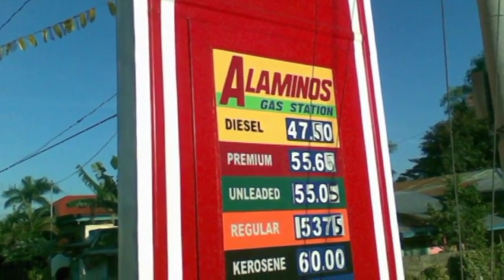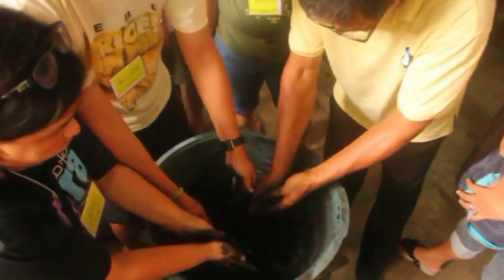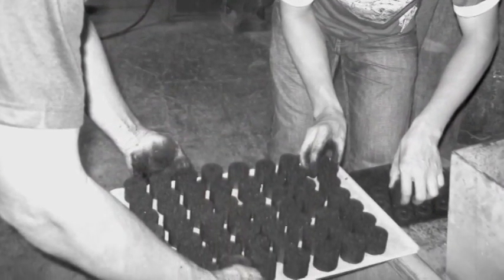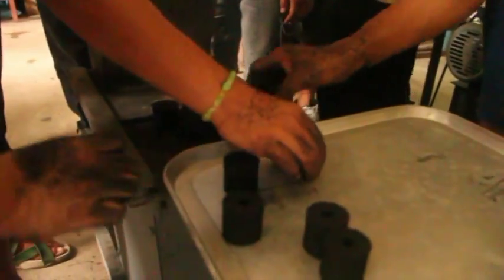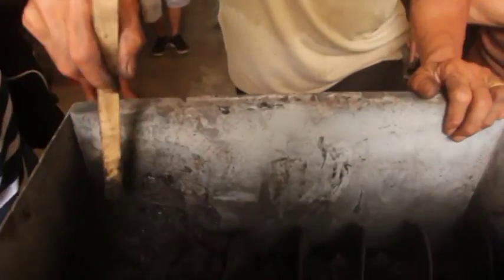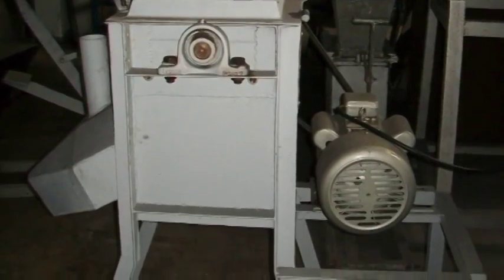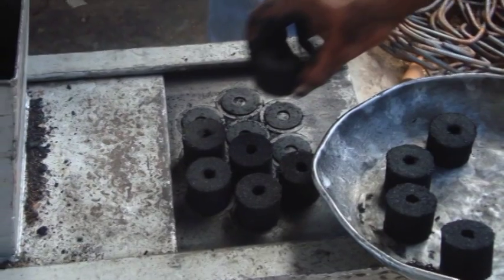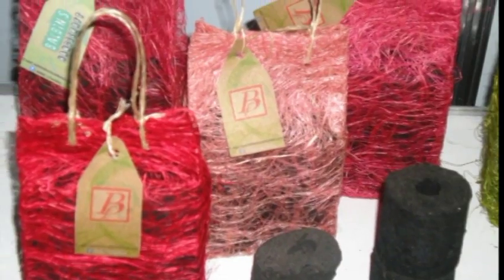DOST-FPRDI Charcoal Briquetting Technology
A charcoal briquette is a compacted mass of fuel material made from a mix of charcoal fines and binder, and molded under pressure. Although charcoal briquettes are not very well known in the Philippines, the product is already a household fuel in Europe and America. In some Asian countries, hotels and big restaurants use it for roasting.

Studies at the DOST-FPRDI show that charcoal fines for briquetting can come not only from wood and coconut shell but also from coconut husk, coffee bean hull and other non-wood biomass materials. In the Philippines, the first charcoal briquetting machines, studies on the production process, as well as technology demonstrations were initiated by the DOST-FPRD